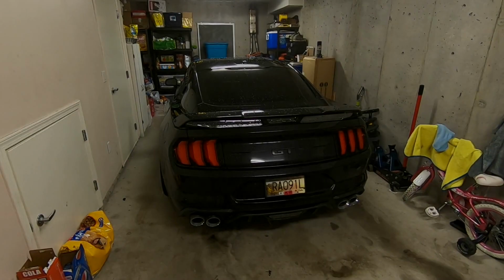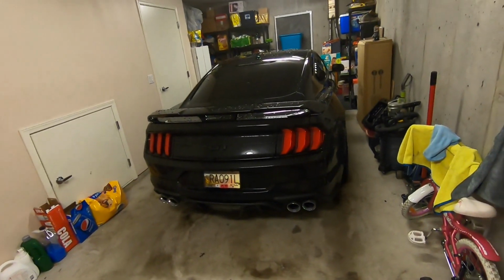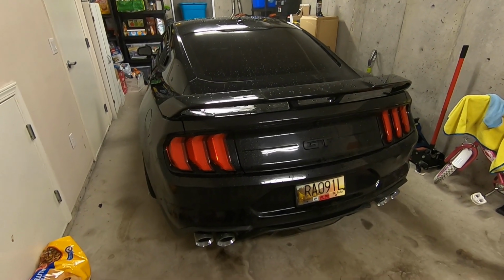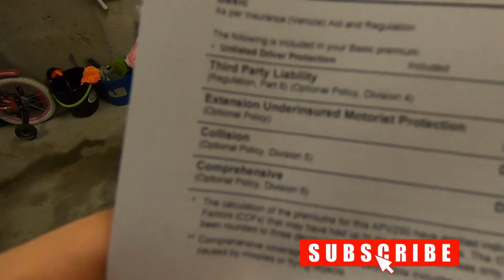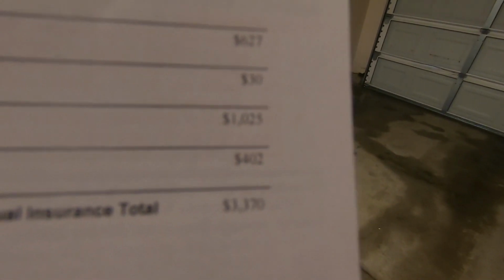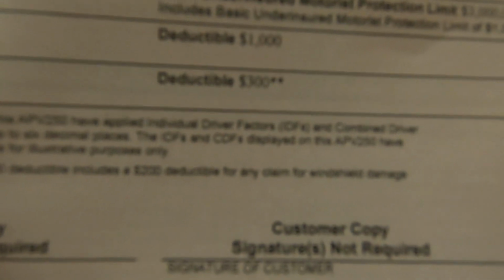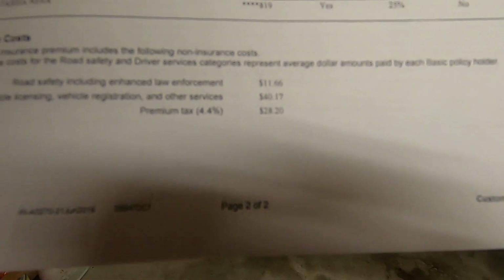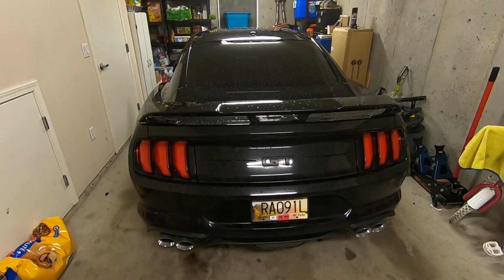How Much Does It COST To INSURE My MUSTANG GT In 2021??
That time of year again to insure my 2019 Mustang gt. Just a short video of what insurance I chose for 2021 to go with along with the breakdown of pricing of each part. What do you pay to insure your car in 2021?

WHAT'S DONE SO FAR:
-Steeda Subframe Braces
-Steeda Subframe Bushing Support System
-Steeda Extreme G-Trac K-Member Brace
-AWE Touring Catback Exhaust
-Steeda Progressive Sport Lowering Springs
-UPR Billet Oil Pan Plug
-Window Tint(5% rear and corner windows/45% on sides)
-25mm Spacers on all 4 corners
-Diode Dynamics LED Smoked Side Markers
-Diode Dynamics LED Reverse Light
-Diode Dynamics Interior LED Lighting
-Anchor Room Headlight Amber Delete Kit
-Steeda Low Profile Jacking Rails
-Steeda Subframe Alignment Kit
-JLT Oil Catch Can
-Sound Tube Delete
-Avalon King Ceramic Coating
-Emblems Plasti Dipped Black